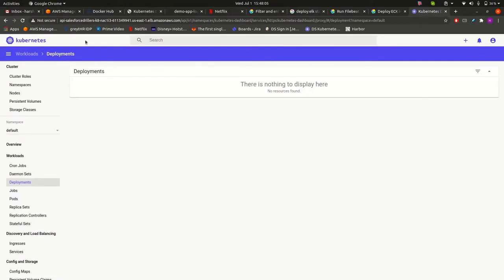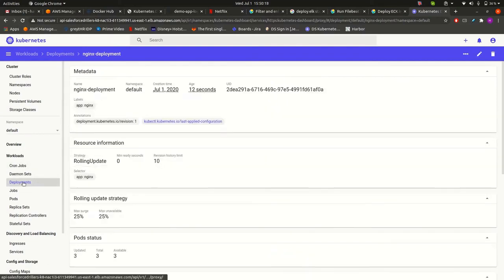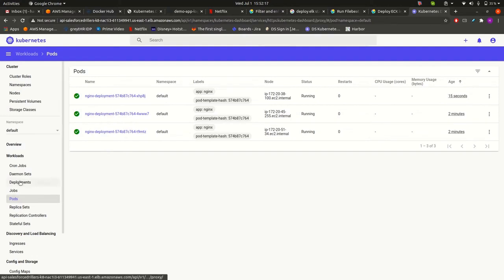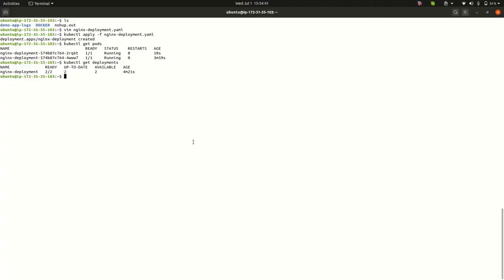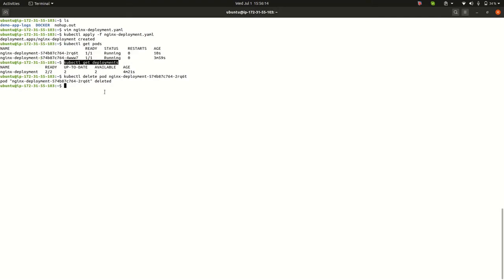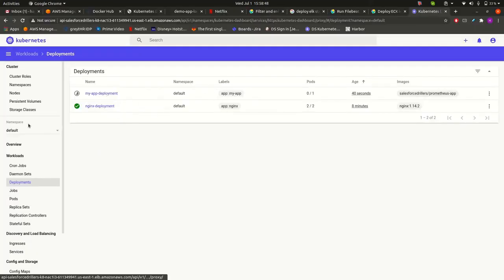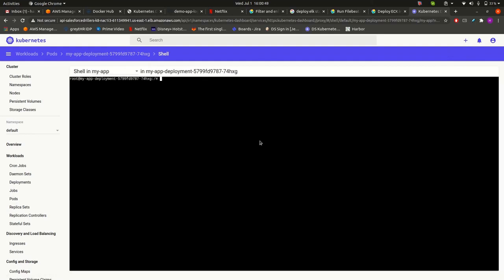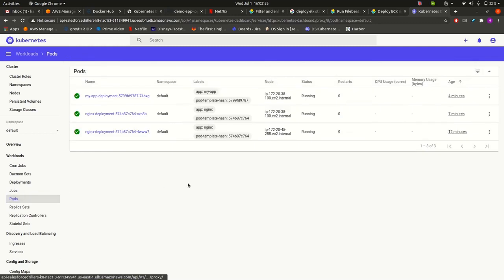Kubernetes Tutorials | Get Started with Deploying Your First Application | K8S Tutorials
deployment in kubernetes represents set of multiple pods. During this method, Deployments facilitate make sure that one or a lot of instances of your application are offered to serve user requests. preparations are managed by the Kubernetes Deployment controller.